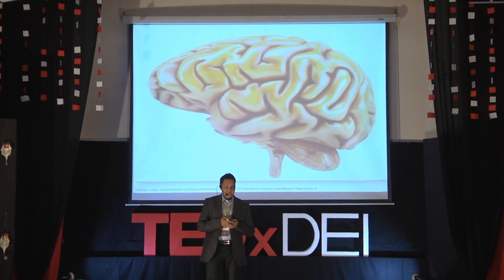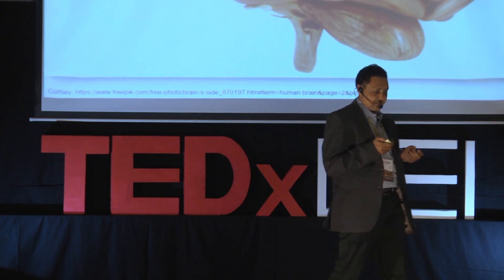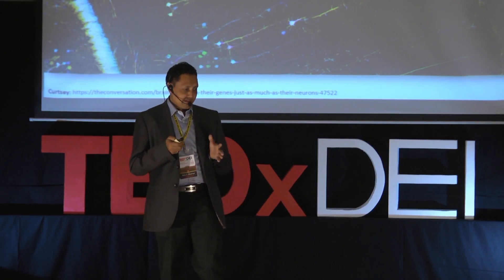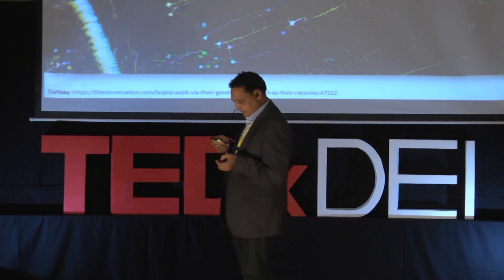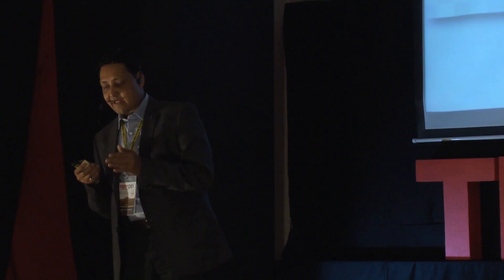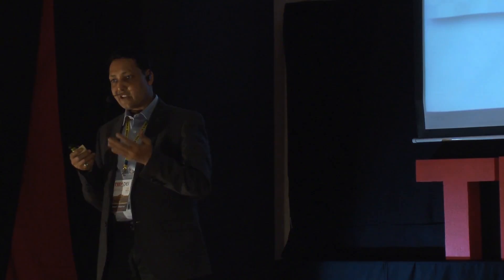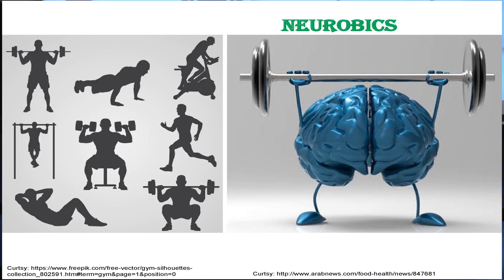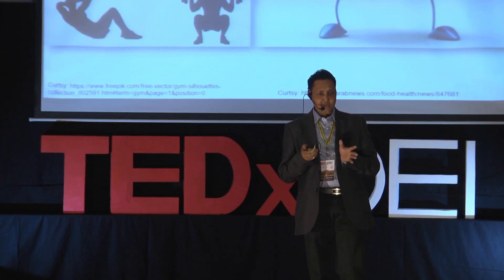Human Brain, Memory and Neurobics | Arun P. Sikarwar | TEDxDEI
Human brain is a fascinating and perhaps the most important body organ that not only controls the whole body, but also makes us wise, intelligent, cognitive and the most successful animal in the world. Cognitive scientists often believe that our mind is similar to the software and the brain as hardware of computer. One of the important faculties of the mind is the memory. Being invisible to any neuroimaging technique available so far, the memory resides somewhere in the mind and keeps itself updated with newer information, forgetting some. There are specific brain exercises to keep it more active. As is often said for the brain, “Use it or lose it”, these exercises help use the brain more actively, for better learning and memory. Mr. Arun Sikarwar is fascinated to understand that which organ is more important in human body, the Heart, being immensely mentioned in poetry and prose or simply the Brain? With due respect to the “tender and adorable heart”, undoubtedly the Brain is much more complicated and indeed an amazing organ that controls and coordinate the whole body and makes us conscious, wise and intelligent among all organisms on earth.
Arun is serving as Assistant Professor and enjoys explaining and discussing the cutting edge topics of brain biology to UG and PG students. He is penchant to explore the myth and facts of “Brain and Mind.” He believes that wide spread awareness of “Brain and Mind” information in the society would make better awareness, understating and assimilation of various important facets e.g. cognitive biology, neurobiology of meditation and yoga, human memory, old age effects over brain and mind, neurobics and other myriad kinds of portmanteau words with prefix of “neuro-“. This talk was given at a TEDx event using the TED conference format but independently organized by a local community.